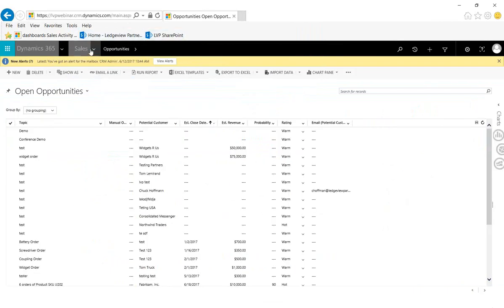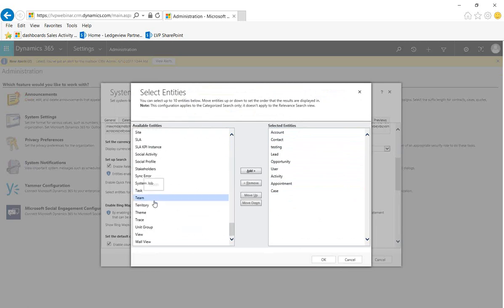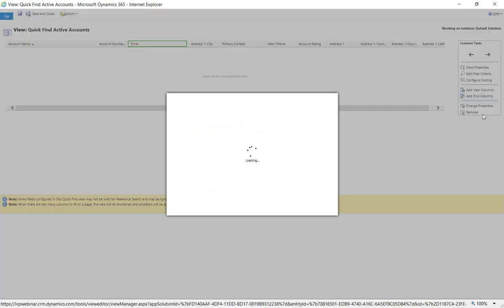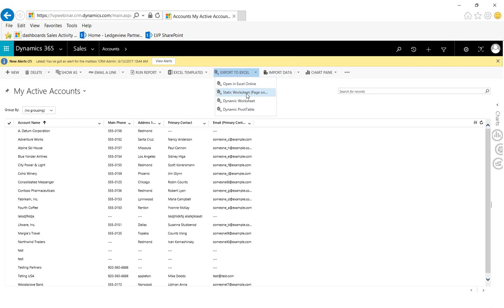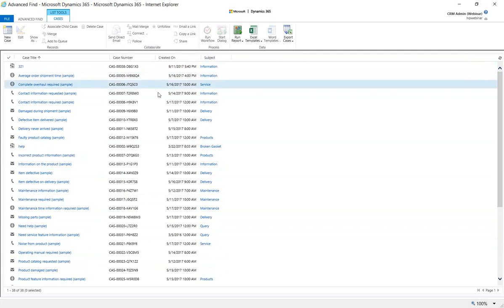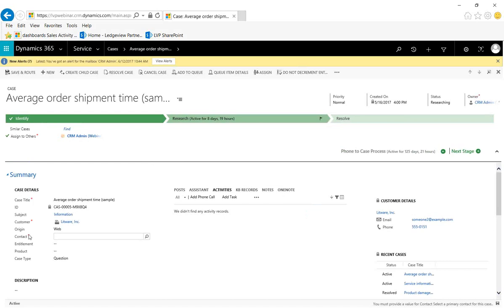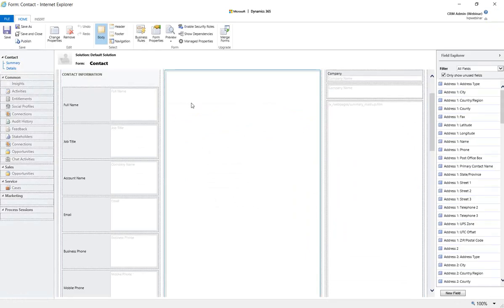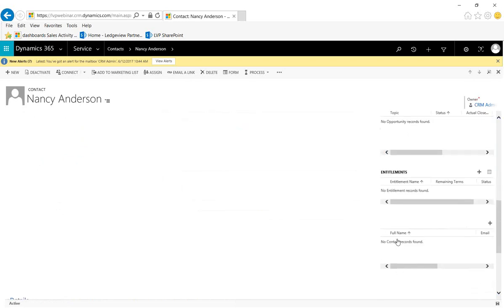Ledgeview's September Microsoft Dynamics 365/CRM User Group